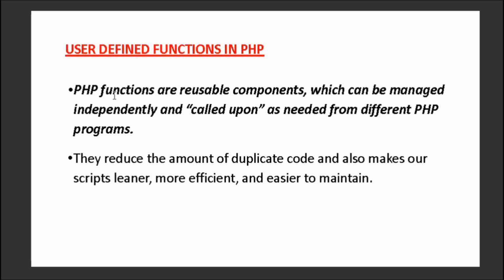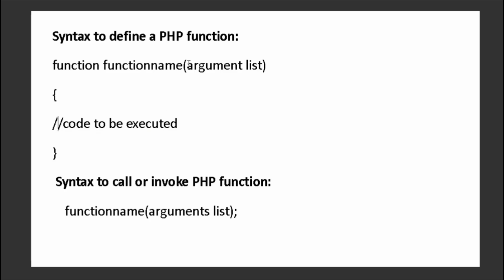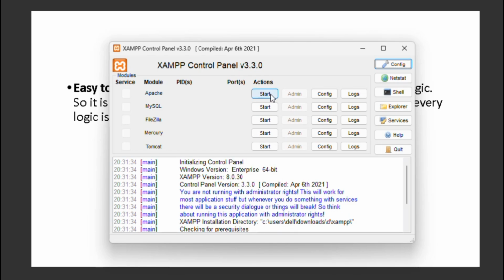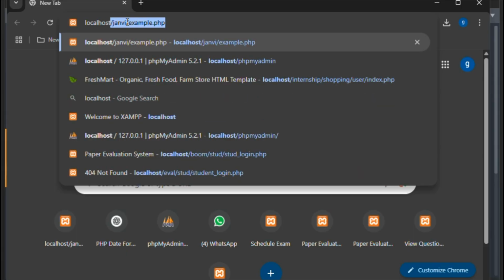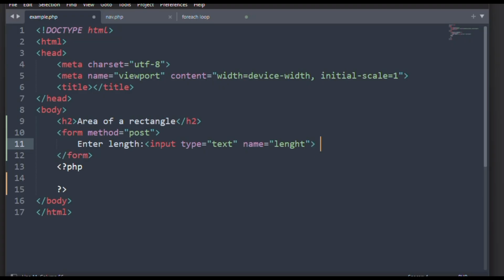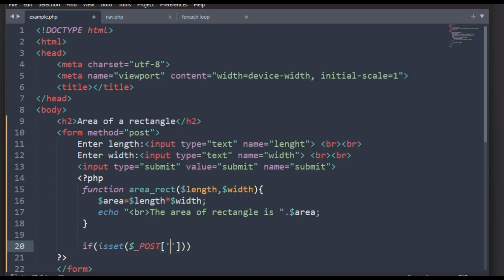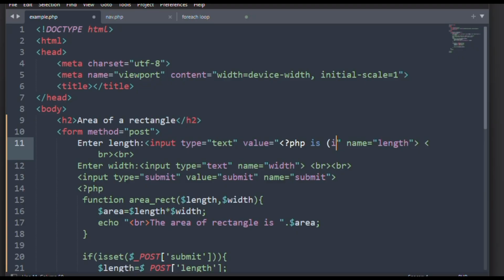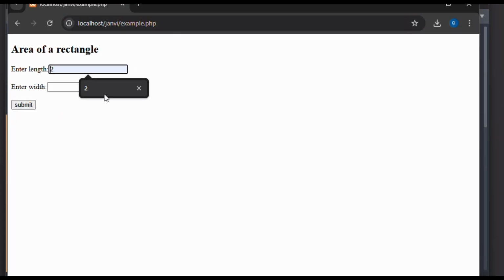Functions in PHP Explained | Create & Use Functions Like a Pro!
In this video, you'll learn everything you need to know about functions in PHP — what they are, how to create them, and why they're essential for writing clean, reusable code. Whether you're a PHP beginner or brushing up your skills, this tutorial will help you understand the power of functions with easy examples and step-by-step explanations.

Topics Covered:
What are functions in PHP?
How to define and call a function
Function parameters

If you're learning PHP for web development, this is a core concept you can’t skip!